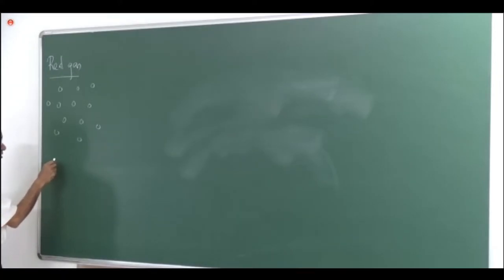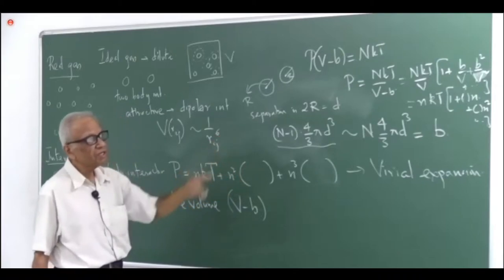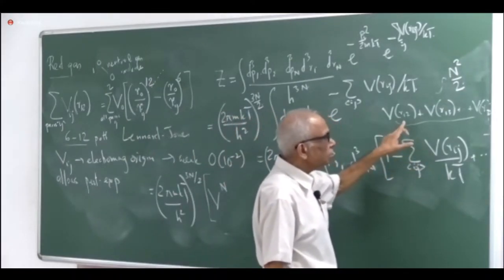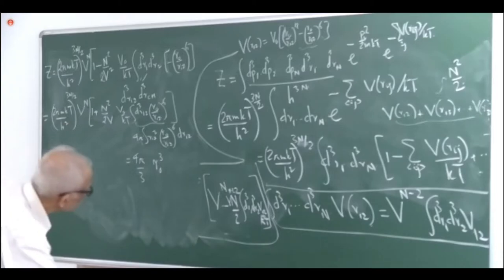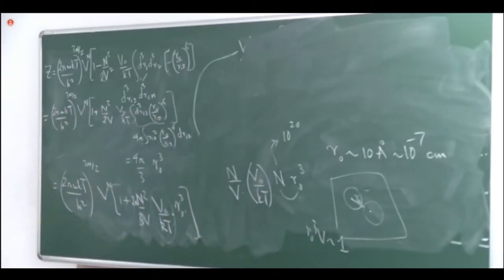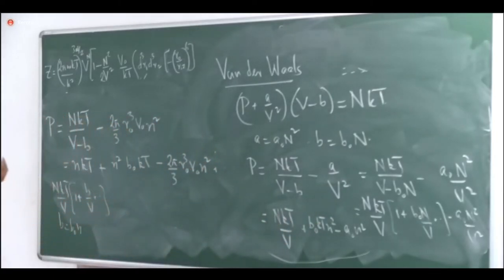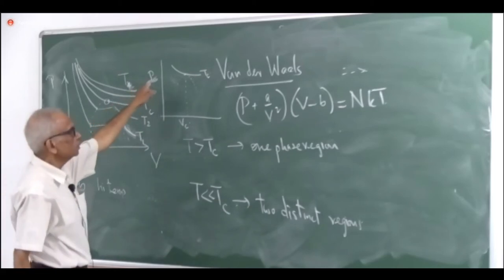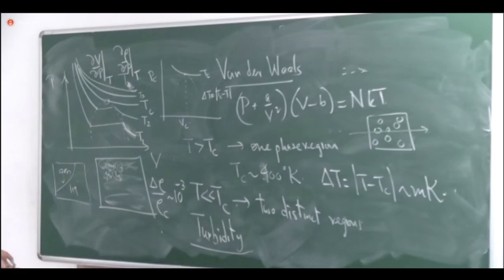Adv. Stat. Mech,Lecture 1, Prof. J. K. Bhattacharjee